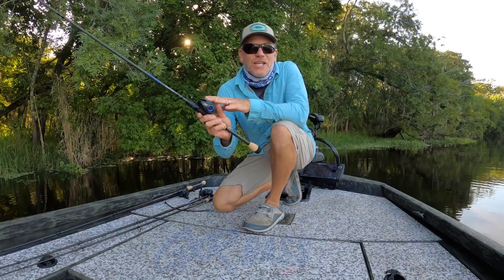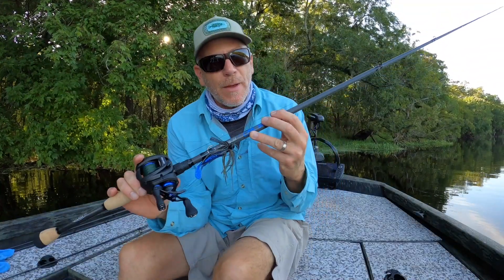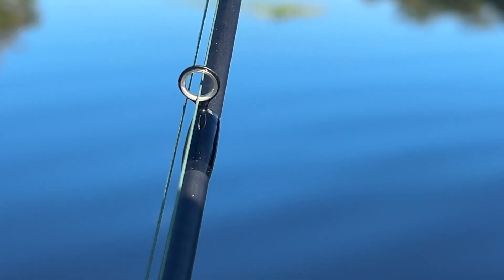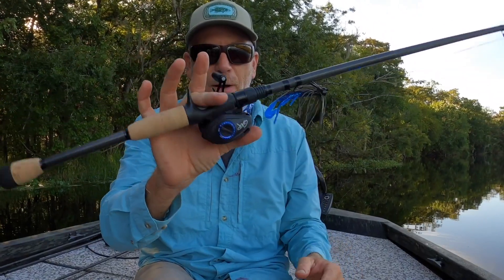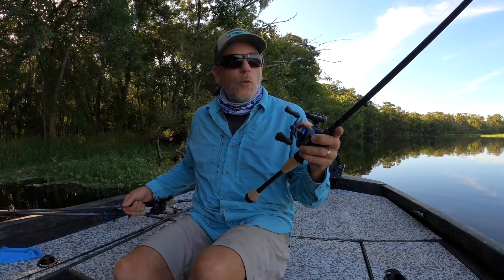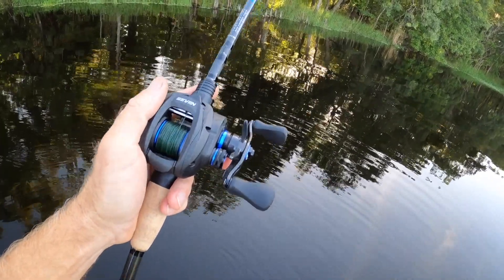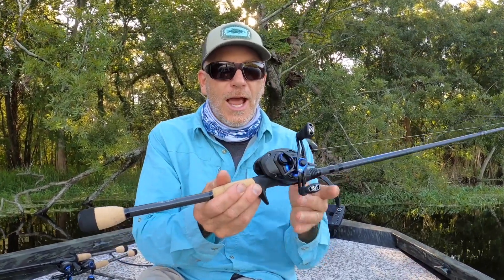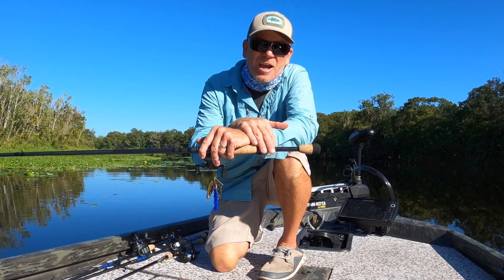$200 St. Croix/SEVIIN Bass Combo!! GXR Bass Systems Casting Models Overview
Combining St. Croix performance with SEVIIN reliability, St. Croix GXR Bass Systems were voted best rod and reel combo by tackle dealers and the fishing media at ICAST 2024. Featuring smooth and easy casting precision-matched @seVIInreelcompany reels paired with lightweight a sensitive St. Croix SCII carbon fiber rods, eight PREMIUM technique-optimized spinning and GXR Bass Systems are available. Fishing educator and promoter, Joe Balog, gives viewers a rundown on two of the most popular GXR CASTING models and their features. @stcroixrodsvideo